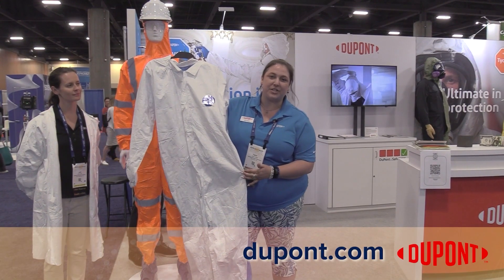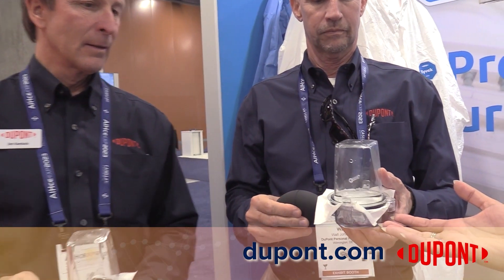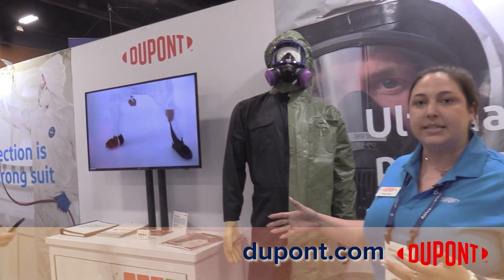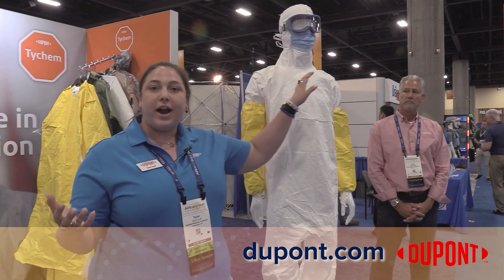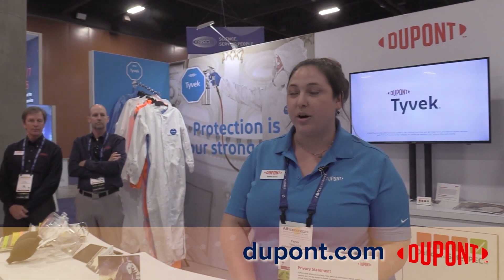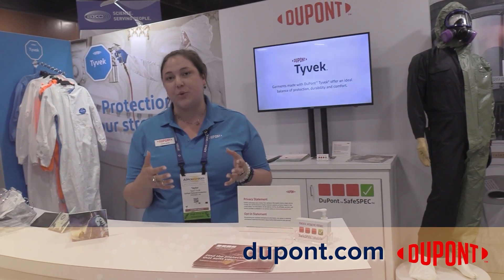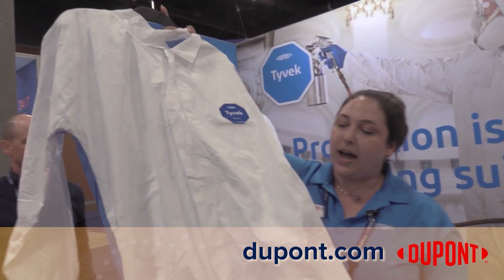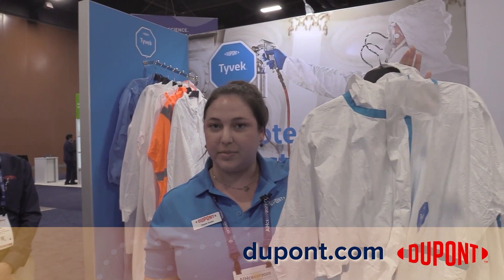2023 AIHce EXP (Now AIHA CONNECT!) Virtual Expo Vendor Highlight: DuPont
One of the new experiences AIHA tried this year at AIHce EXP (now AIHA CONNECT!) for the virtual audience was a special "virtual expo" broadcast. We visited nine exhibitors and let them share about their company, products, and other info.

AIHA thanks all of our exhibitors who participated in this virtual broadcast!